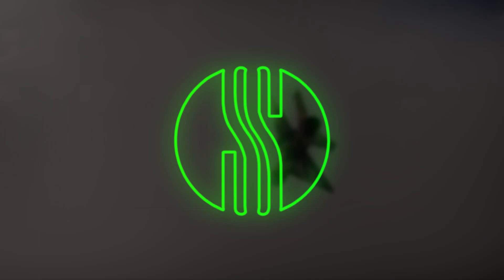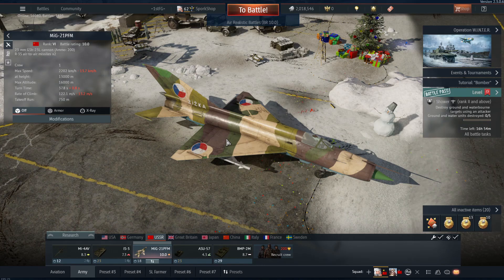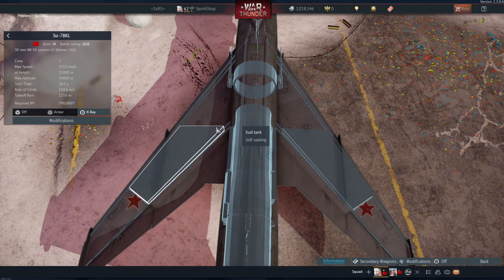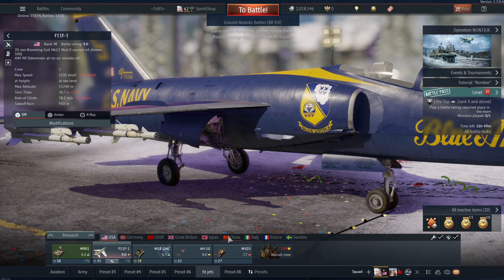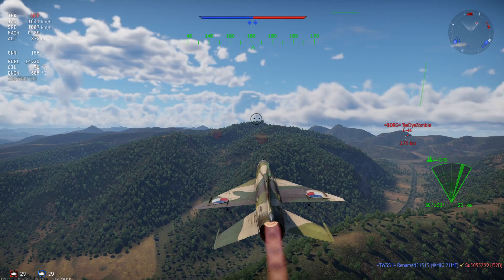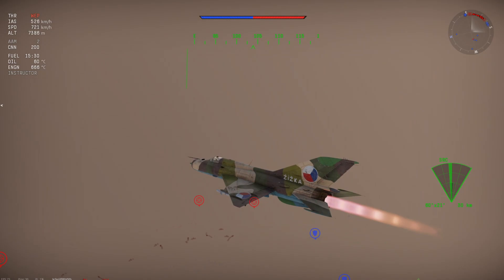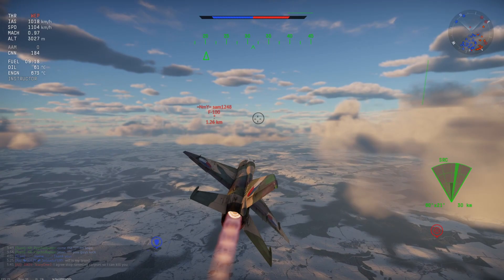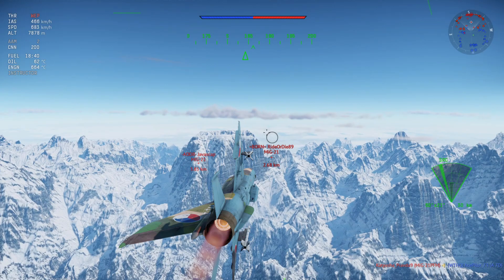Is The Mig 21 PFM Competitive? | War Thunder Mig 21 PFM Tutorial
After 7 failed renders, I bring you this video file, which contains my best efforts on teaching you how to play the PFM!